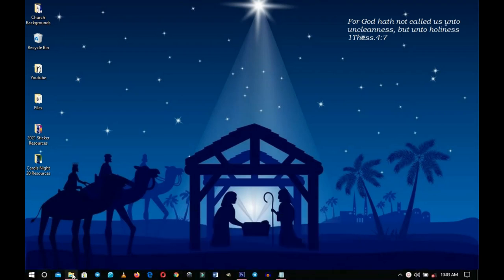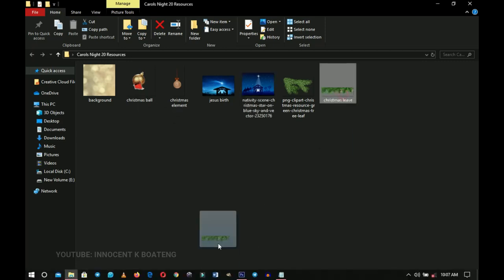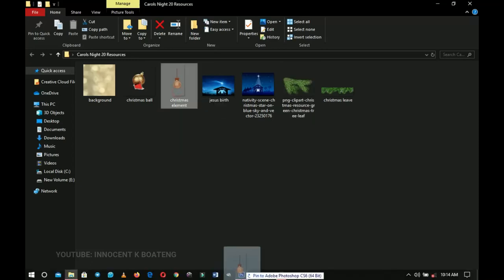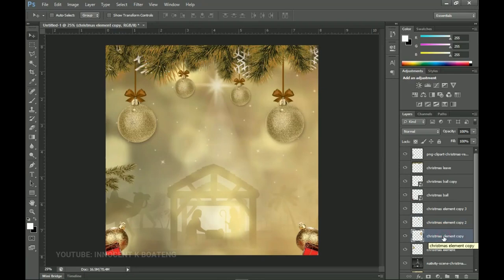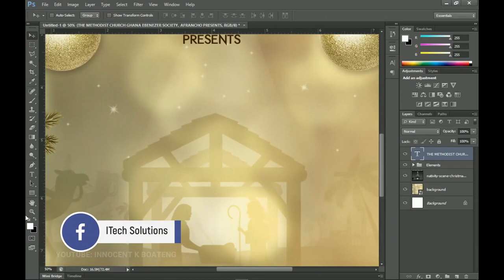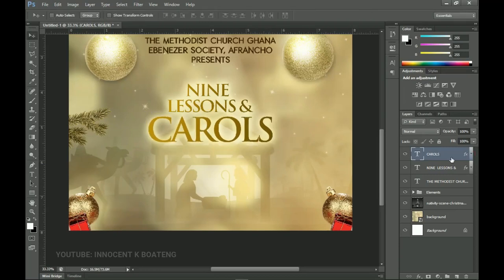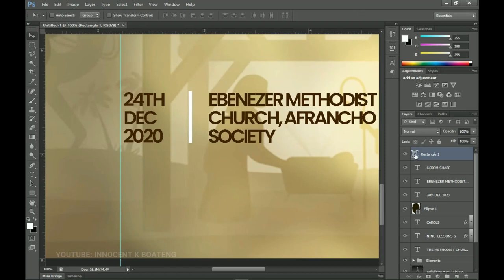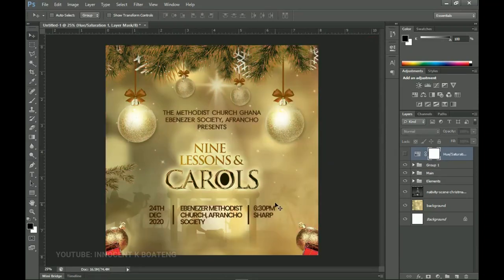How To Design a CHRISTMAS CAROL CHURCH Flyer | Photoshop Tutorial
Learn how to create a customized Christmas carol flyer template in photoshop. Christmas is almost here, in this video, I will walk you through the step by step tutorial in creating a carols night flyer for your church. Enjoy the tutorial.

More Church Flyers:

TIMECODES:
0:00 Introduction
0:38 Setting up the project size
1:07 Setting up the Background
8:37 Adding the Text
15:19 Adjustments
15:51 Color Options
16:44 Conclusion

This video is also related to innocent k boateng, innografix, Ghanaian YouTuber, Ghanaian tech YouTuber, Christmas Carol PSD Flyer Template - Pinterest, Christmas Flyer Images,  Customizable Design Templates for Carols Night Flyer Template, Customizable Design Templates for 'Carols Night', Christmas Carols Church Flyer Template | Flyer Templates, Christmas flyer background

Much love